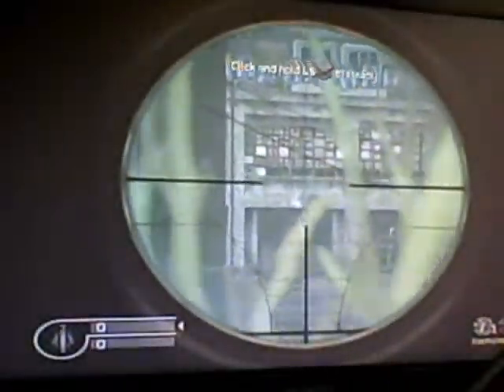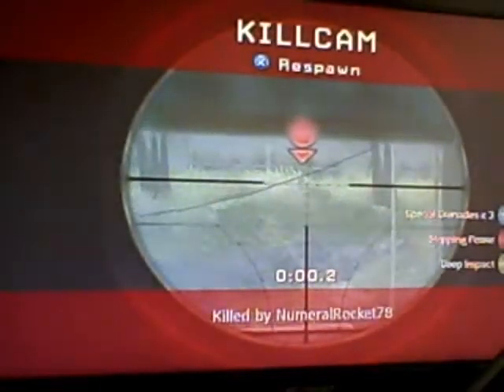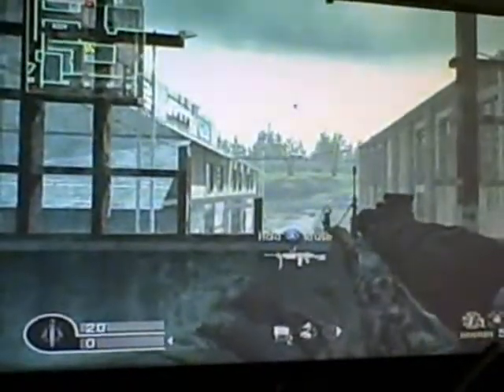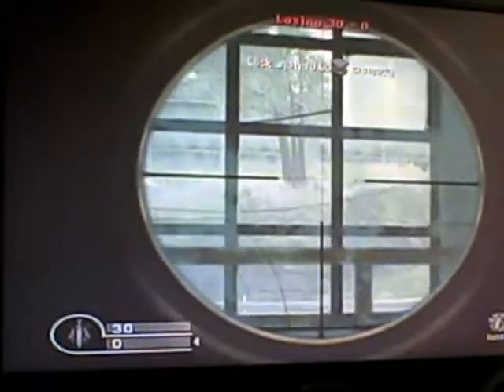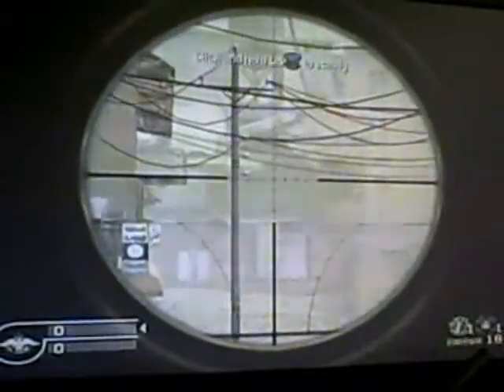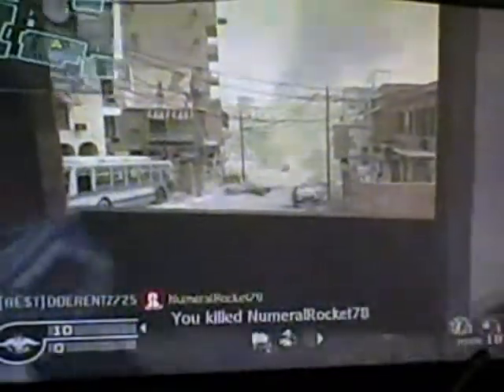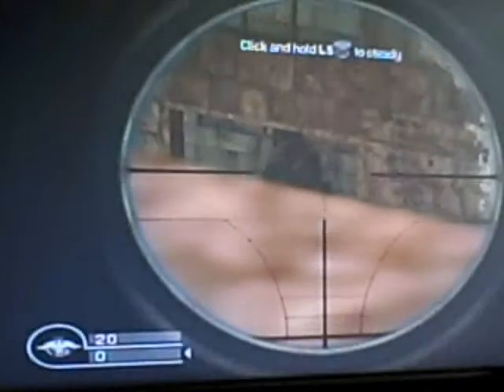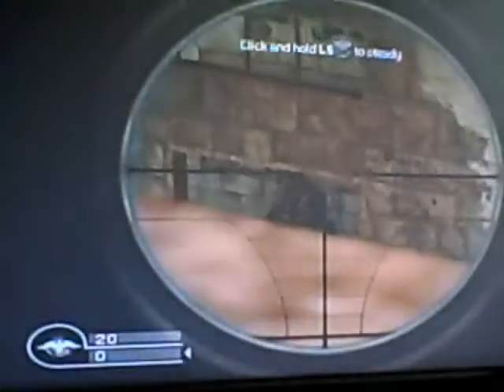Sniping Tips for all Call of Duties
These few tips will help you become a succesful sniper. BTW you wouldn't believe how many hesitating stutters I had to edit out.